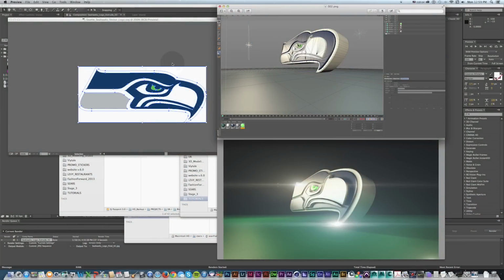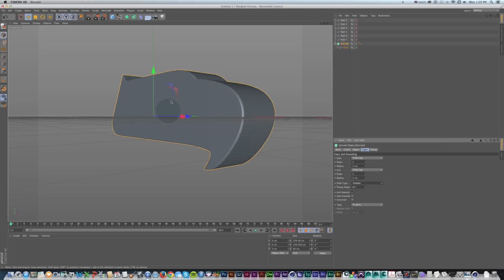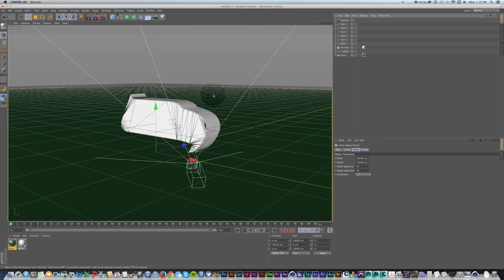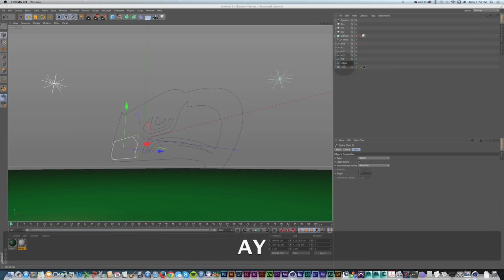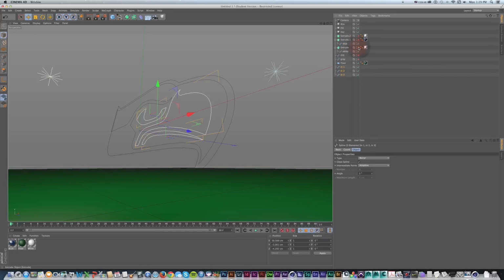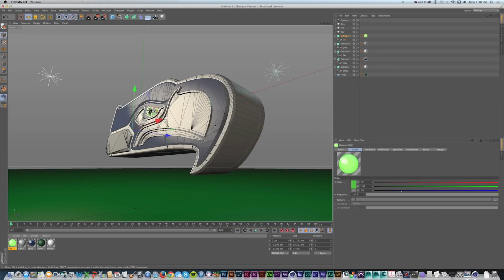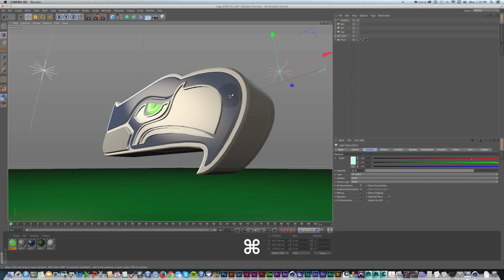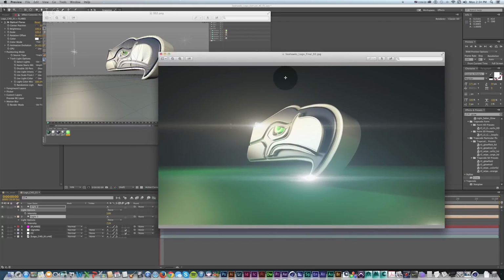Create a 3D Extruded Logo in Cinema 4D and After Effects (AE & C4D Lite Tutorial) - Sean Frangella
In this Cinema 4D tutorial, learn how to create a 3D extruded logo in Cinema 4D or Cinema 4D Lite, inside of After Effects. This Cinema 4D Lite tutorial covers how to take a logo from Adobe Illustrator, extrude, light, and texture it in 3D using Cinema 4D, and then add color correction and compositing in After Effects.

Part 2, Animate the 3D Logo in After Effects w/ Cinema 4D, Optical Flares, and a depth pass

Check out the Top 5 Features of Element 3D V2 for After Effects!